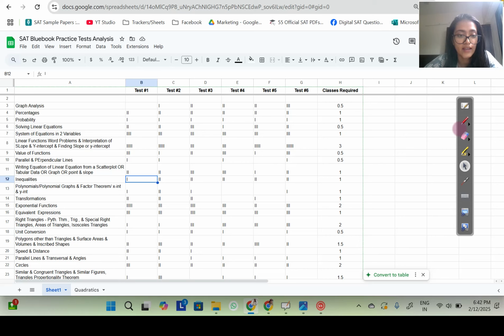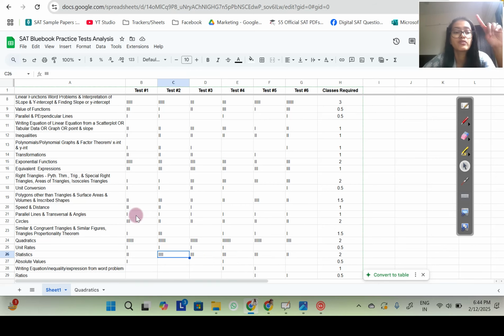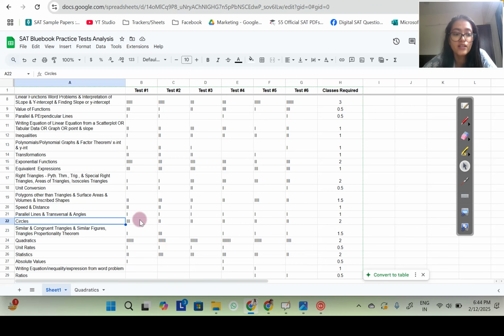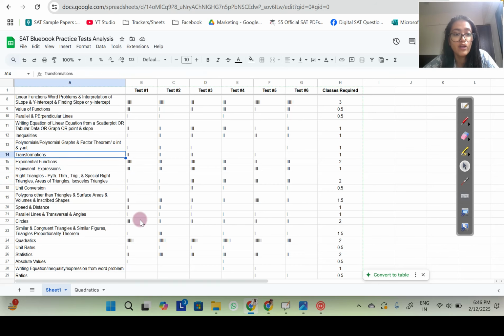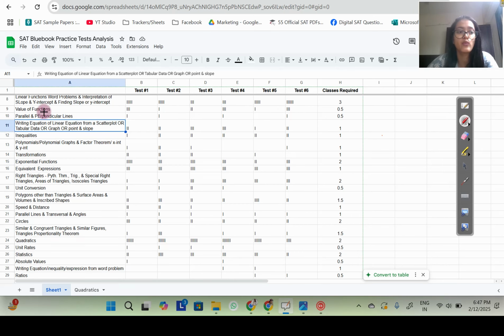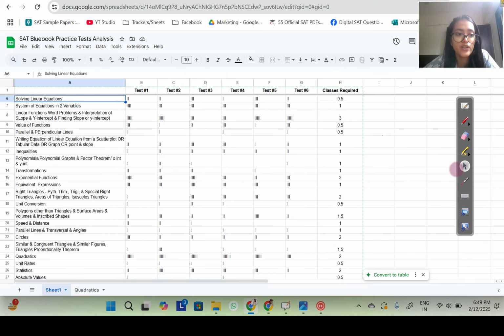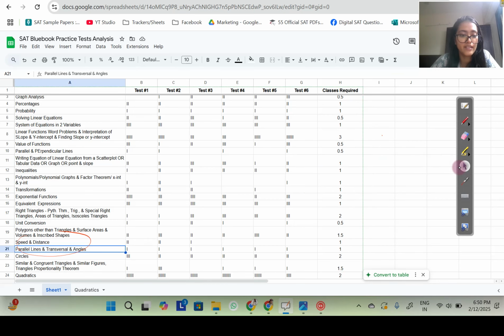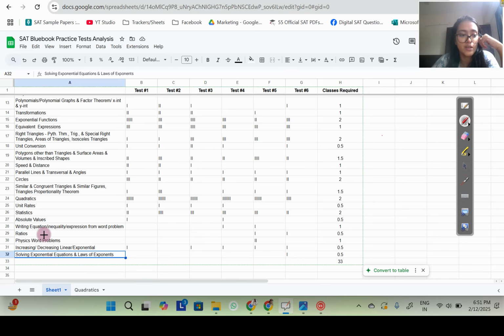SAT MATH - COLLEGE BOARD Practice Tests - Section Wise Analysis | SAT Math Revision - Crash Course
Download my FREE SAT MATH GUIDE below -

It includes :

Concept Videos (SAT Math)

✅SAT Math